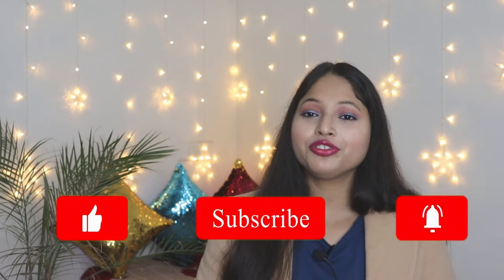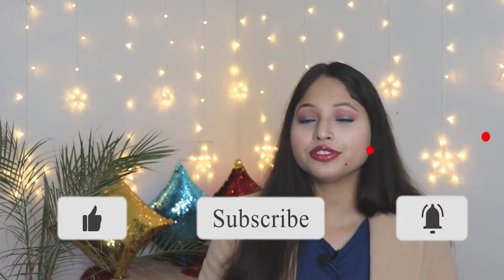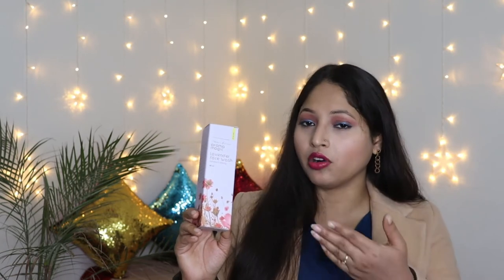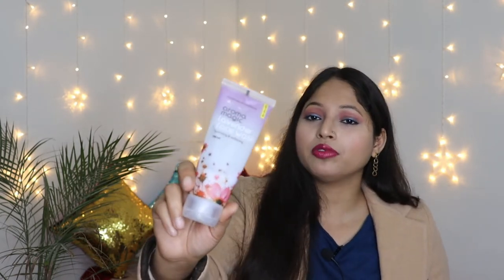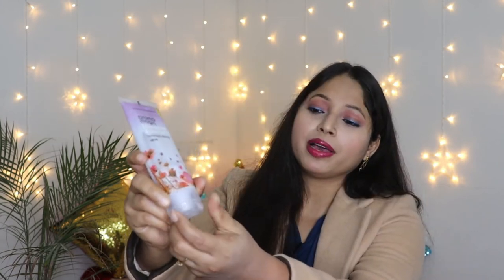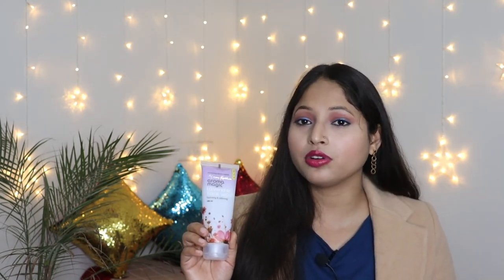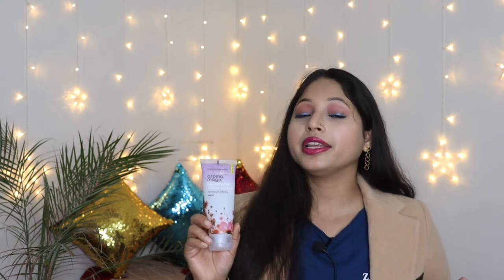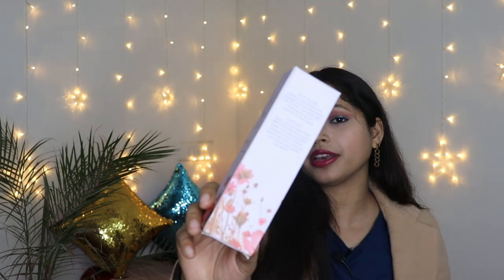Best Face Wash For Dry Skin - Aroma Magic Lavender Face Wash Review | Blossom Kochhar Aroma Magic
Hii!! Want to know about best face wash for dry skin ?? Today I'm going to review aroma magic lavender face wash which is best face wash of blossom kochhar. Aroma magic is the best face wash for dry skin in winter.

Aroma Magic Lavender Face Wash (120ml) ➭
Nykaa ➭ t.ly/GXPP

BoroPlus 100% Organic Aloe Vera Gel ➭
Nykaa ➭ t.ly/2eYE

Purplle ➭ is.gd/fGlKt2

Nykaa ➭ is.gd/0qCDtm

Biotique Bio Fruit Whitening Lip Balm ➭
Nykaa ➭ t.ly/uwYv

✰  SOCIAL MEDIA  ✰

✰  EQUIPMENT USED  ✰

This video is unsponsored. All opinions expressed are my own and unbiased. Some of the links shared above are affiliate links, which means if you choose to buy a product using my link, I earn a small commission, without any extra cost to you! Thank you for supporting me so I can continue to provide you with free content each week!
♥ Megha ♥